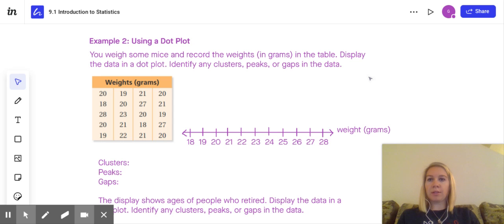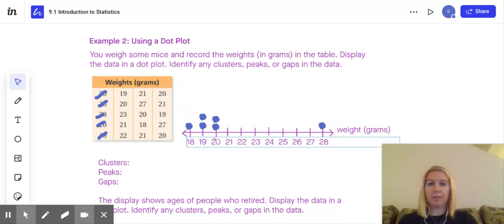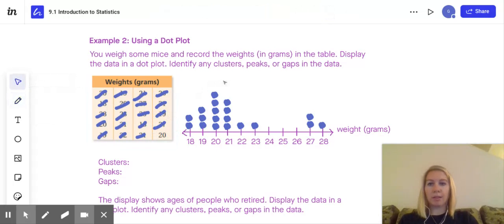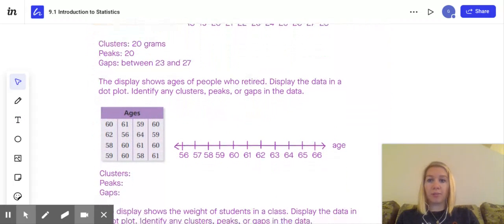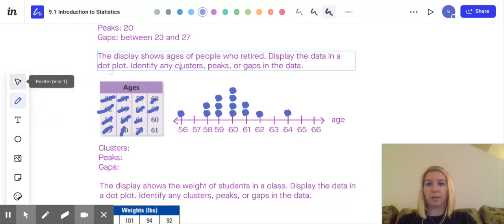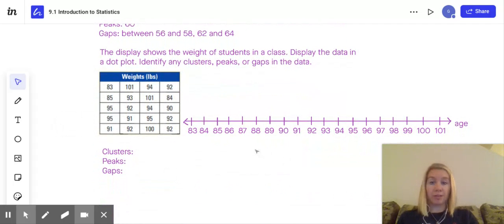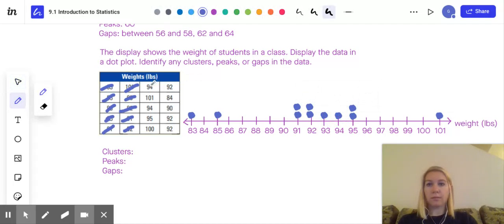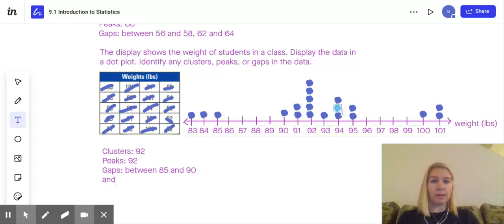9.1 Introduction to Statistics - Example 2: Using a Dot Plot